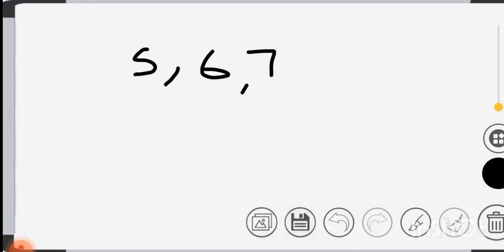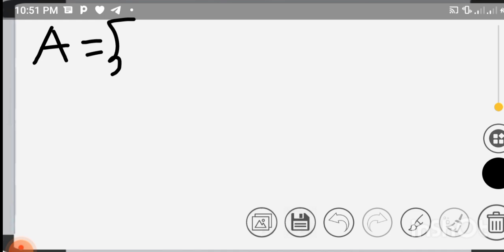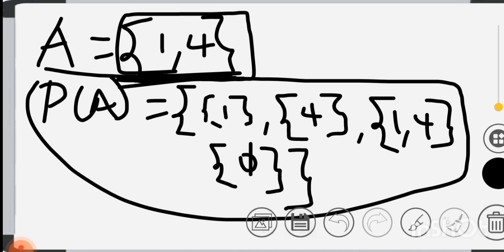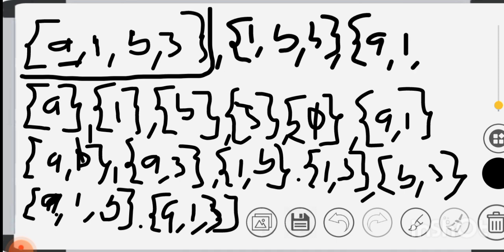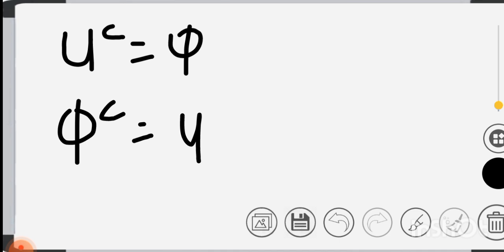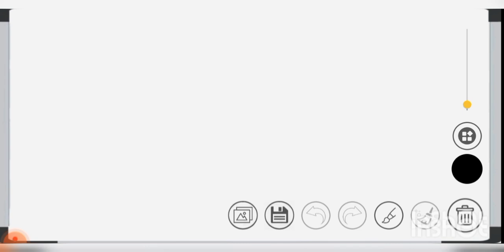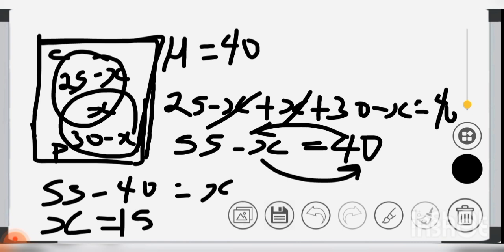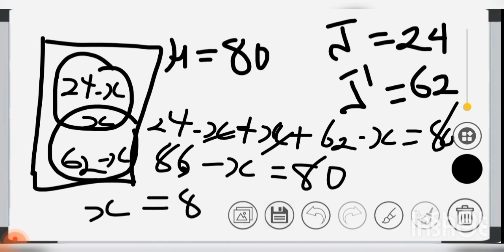SECRET OF SET THEORY... REVIEW